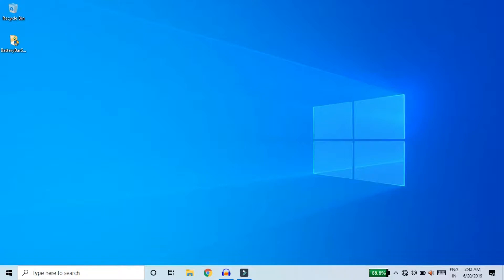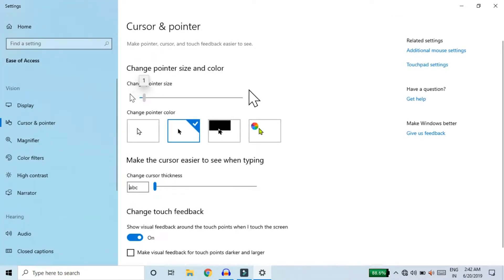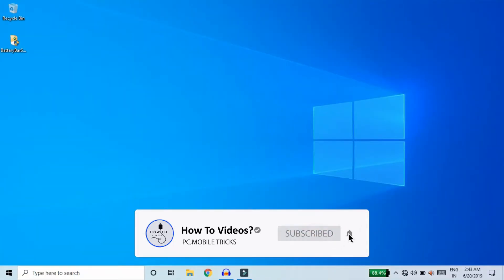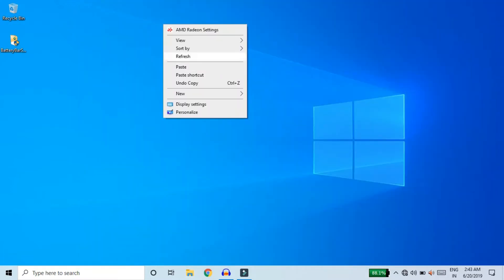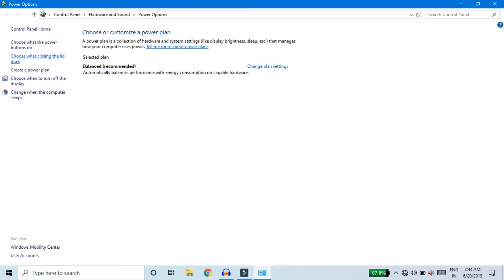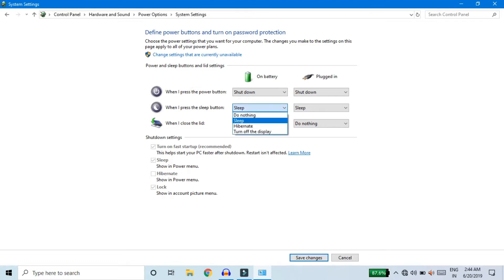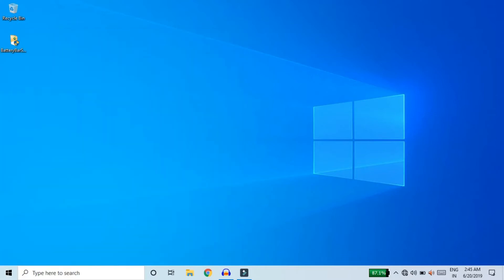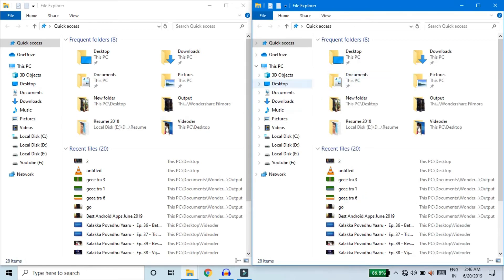Top 5 Windows tricks You Should Know